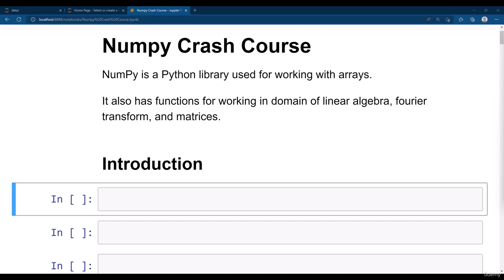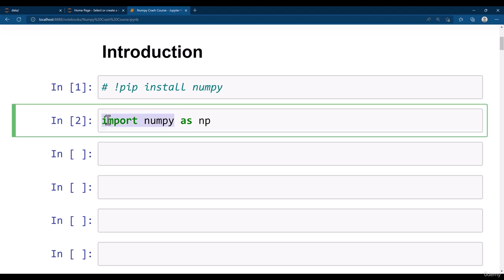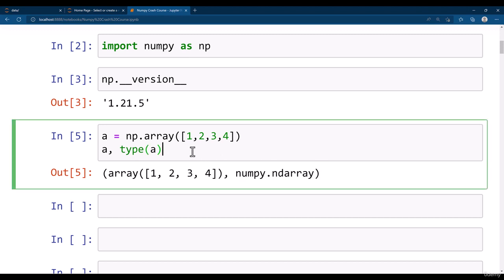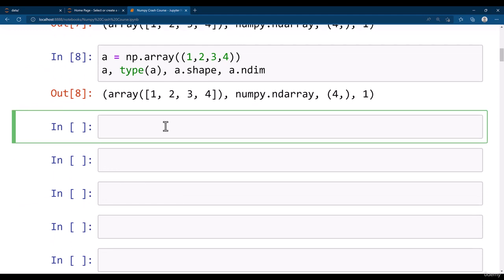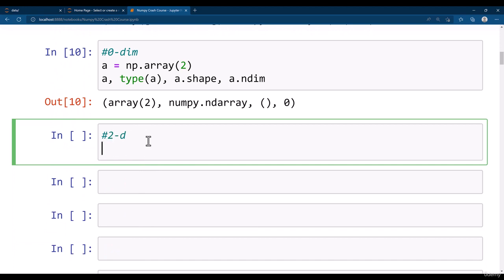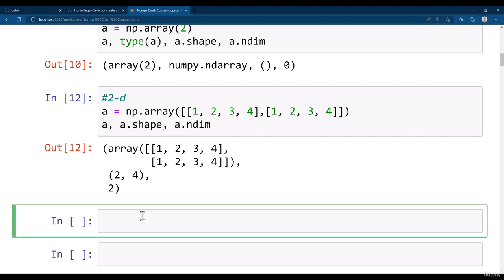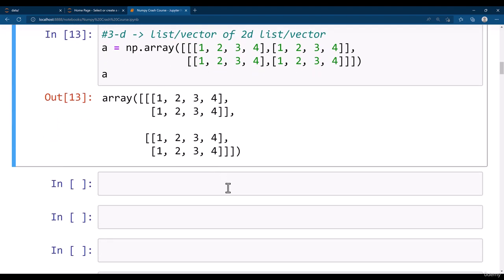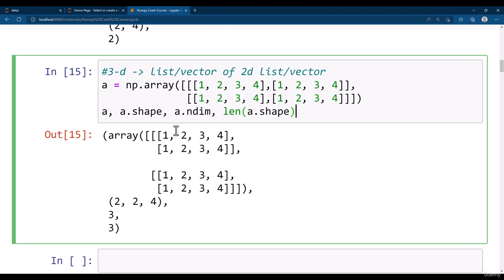Numpy Tutorial #1 Introduction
For Modern Python Tutorial :  Watch 👉🏻👉🏻

NumPy is a powerful Python library for numerical computing. It provides support for large, multi-dimensional arrays and matrices, along with a collection of mathematical functions to operate on these arrays efficiently. Here's an overview of some key features of NumPy.